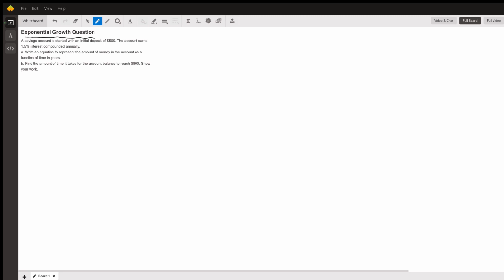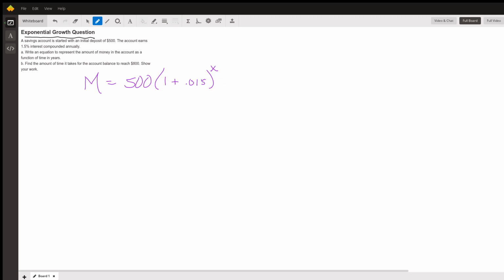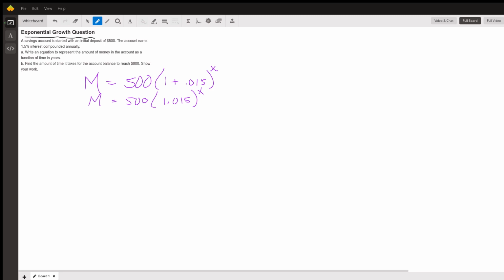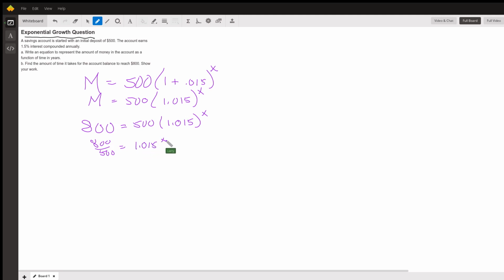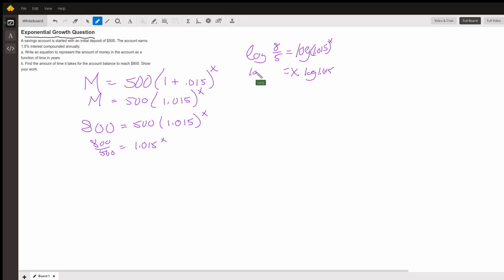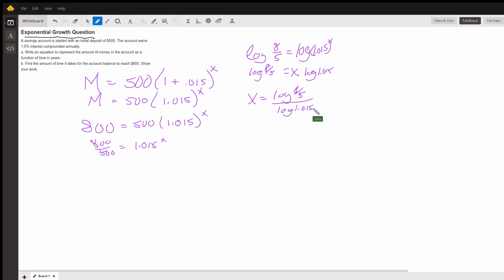Exponential Growth Equation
Question: Exponential Growth Question
A savings account is started with an initial deposit of $500. The account earns 1.5% interest compounded annually. a. Write an equation to represent the amount of money in the account as a function of time in years.b. Find the amount of time it takes for the account balance to reach $800. Show your work.

Answered By:

Larry S.